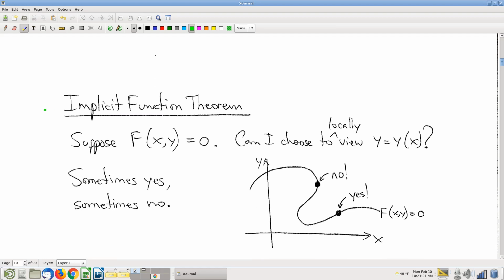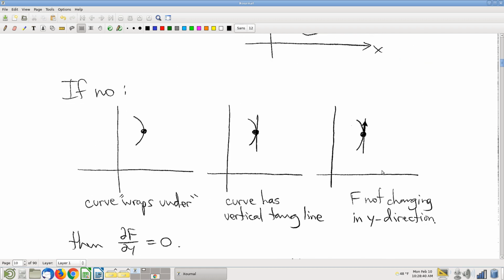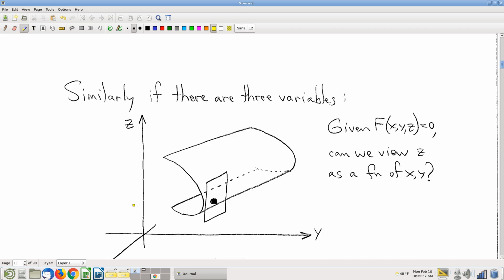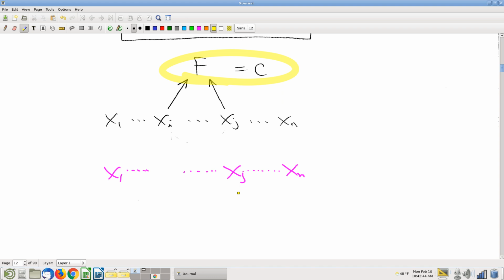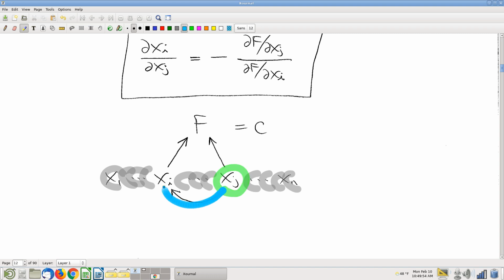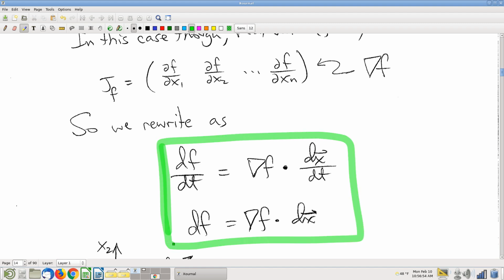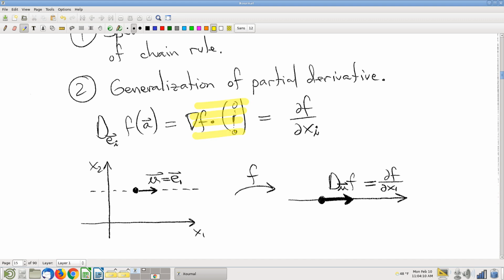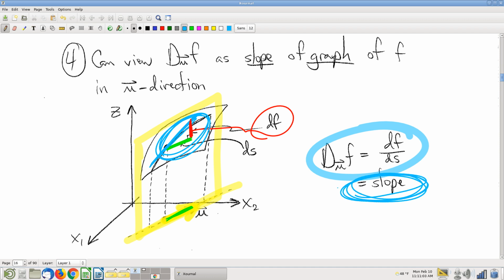Math 212, 2020 Spring, 02-10